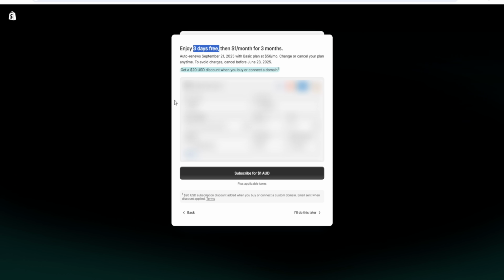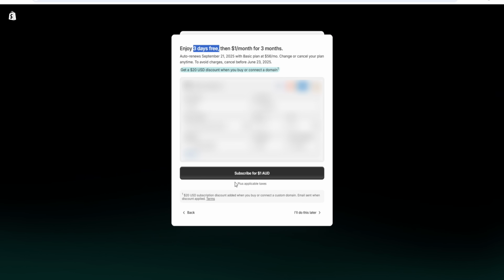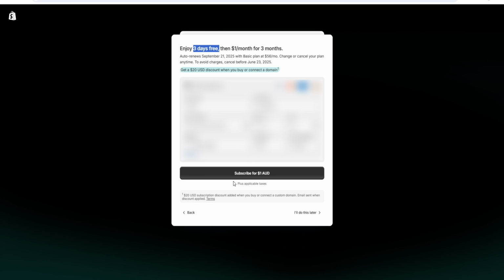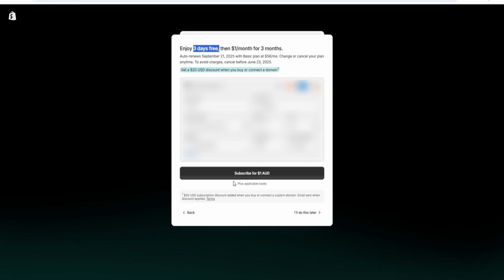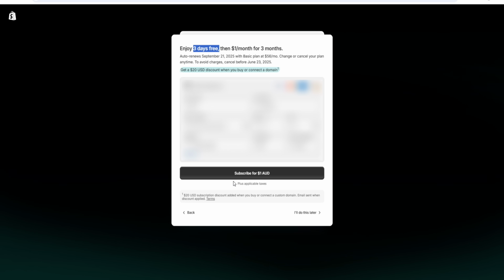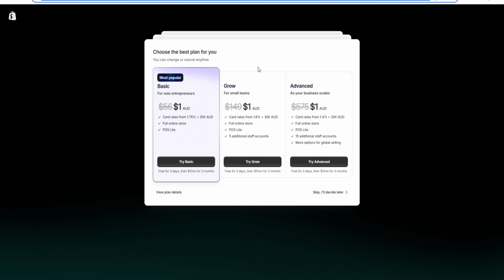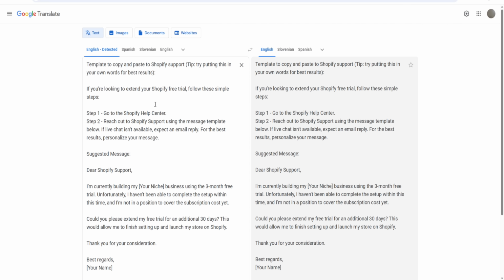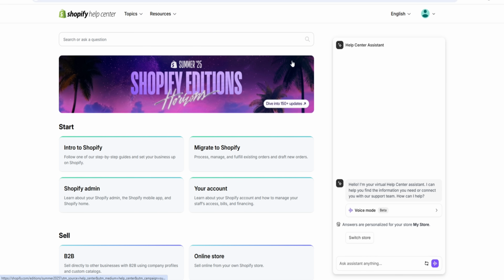Shopify Free Trial 120 Days 🔥 Get Shopify 4 Months Free Trial (2026 Method)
Shopify Free Trial 120 Days 2026 | How To Get Shopify 4 Months Free Trial
🔥 The BEST Deal Available Right Now!

Shopify’s 120-day free trial is an incredible opportunity to explore everything the platform has to offer, without making an upfront commitment. Whether you're a beginner or a seasoned entrepreneur, this 4-month free trial gives you full access to all of Shopify’s tools and features, helping you build, test, and grow your online store with confidence.

In this video, I’ll show you exactly how to activate the Shopify 4-month free trial, even after the 2026 update. From setting up your account to customizing your store and preparing for sales, I’ll guide you step-by-step through the entire process.

If you’ve been thinking about starting an online business or switching to Shopify, now is the perfect time to take advantage of this extended trial. Don’t miss out on this limited-time offer—start your Shopify free trial today and take the first step toward launching your successful online store!

Instructions:

Template to copy and paste to Shopify support (Tip: try putting this in your own words for best results):

If you're looking to extend your Shopify free trial, follow these simple steps:

Step 1 - Go to the Shopify Help Center.
Step 2 - Reach out to Shopify Support using the message template below. If live chat isn't available, expect an email reply. For the best results, personalize your message.

Suggested Message:

Dear Shopify Support,

I'm currently building my [Your Niche] business using the 3-month free trial. Unfortunately, I haven't been able to complete the setup within this time, and I’m not in a position to cover the subscription cost yet.

Could you please extend my free trial for an additional 30 days? This would allow me to finish setting up and launch my store on Shopify.

Best regards,
[Your Name]